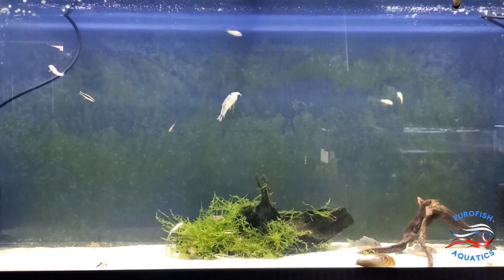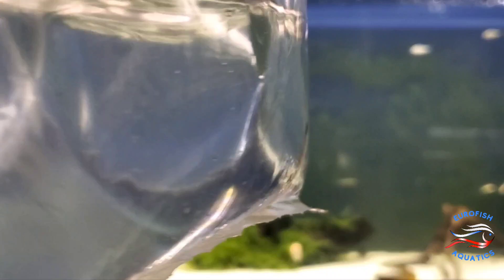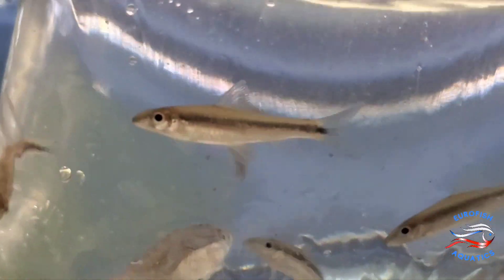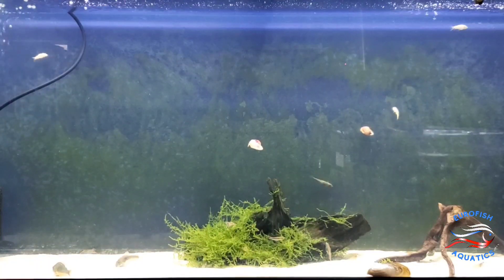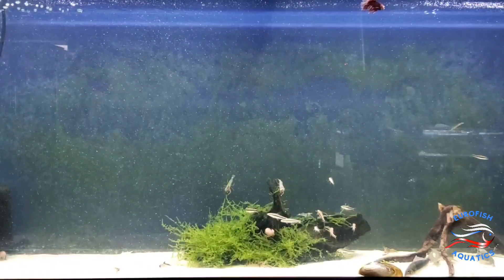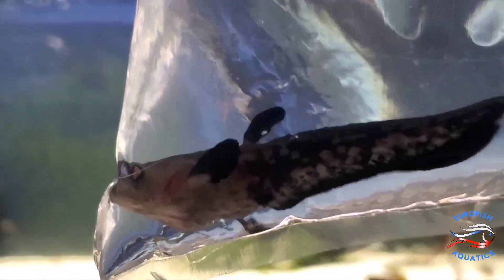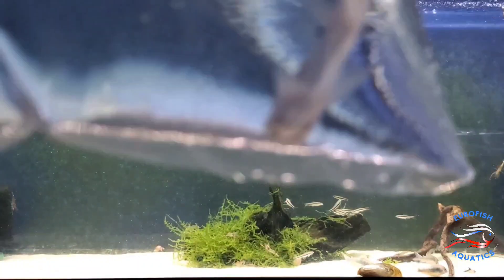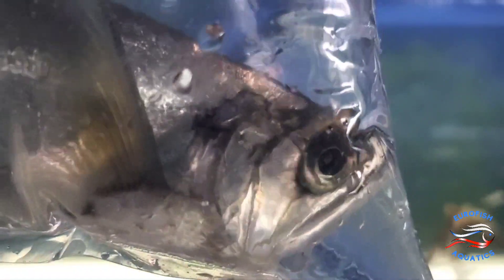Rare Monster Fish Unboxing! New Fish! Thanks for Watching! 👀